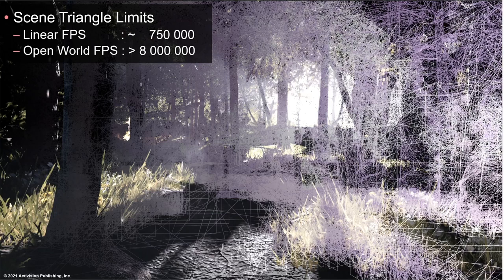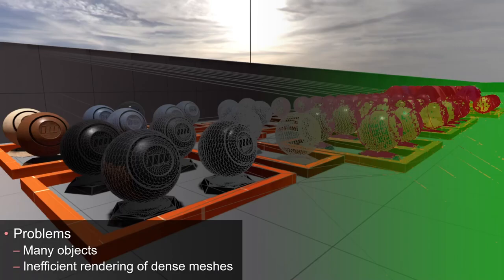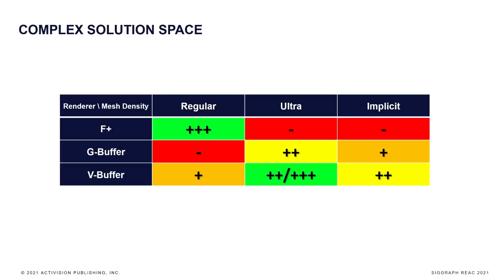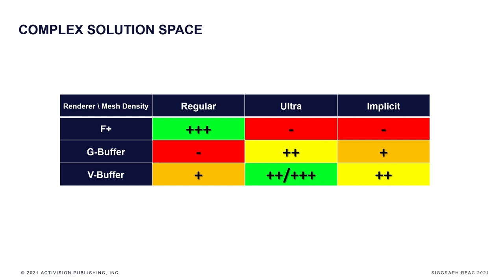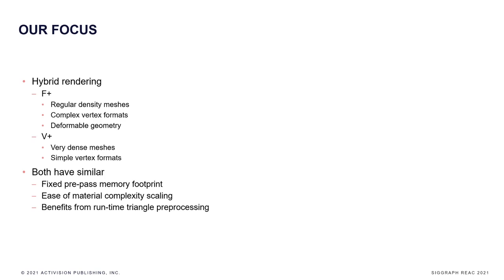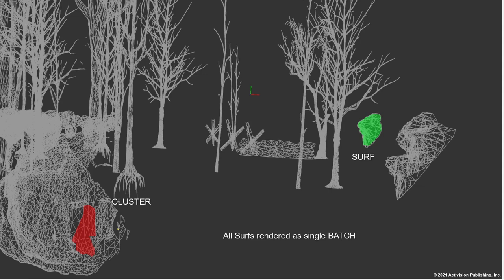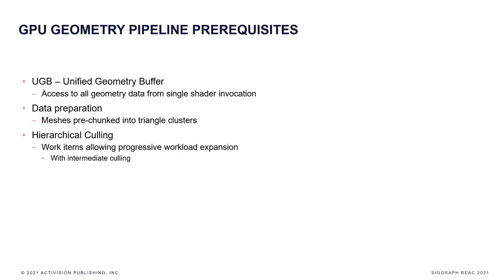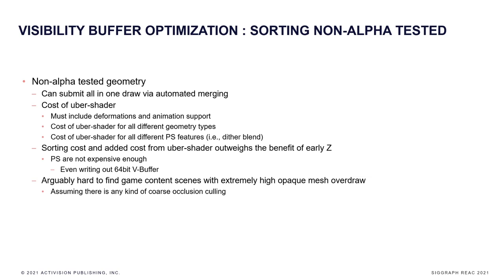SIGGRAPH 2021 REAC: Geometry Rendering Pipeline Architecture at Activision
This talk presents an engine rendering pipeline for Activision games with particular focus on geometry pre-processing, merging and preparation stages for various rendering modes.

Part of SIGGRAPH 2021 Rendering Engine Architecture in Games course, for more about the course,

There are multiple rendering primitives used in the engine, varying in cost and visual complexity, that require different approaches for optimal rendering. Such primitives range between height field-based terrain, high density meshes, procedural meshes, procedurally placed meshes as well as simple yet heavy overdraw models mostly used to represent foliage. Our geometry processing pipeline unifies all those inputs, via merging into highly optimized intermediate formats, that are later used to prepare intermediate data for main rendering passes. Main lit rendering effectively mixes Forward+ with Visibility Buffer style rendering approaches or optimal performance. Furthermore, all methods are optimized to work with our software variable resolution shading system.

This talk covers the general architecture of our render pipeline with focus on certain novel approaches, provides comparative performance analysis dependent on specific render scenarios - ranging from closed indoor spaces, open world outdoors as well as more specific heavy triangle and alpha test overdraw scenes. Finally, current work in progress and future extensions are discussed.

Speaker:

Michal Drobot is a Technology Fellow at Infinity Ward, an Activision studio, and a Studio Head at Infinity Ward Poland. Most recently he worked on the rendering architecture of Call of Duty: Modern Warfare and Call of Duty: Infinite Warfare. Before that he helped in designing and optimizing the 3D renderer in Far Cry 4 at Ubisoft Montreal. Prior to that he worked at Guerrilla Games, designing and optimizing the rendering pipeline for the PlayStation 4 launch title Killzone: Shadow Fall. Michal specializes in rendering algorithms, render architectures, hardware architectures and low-level optimizations.